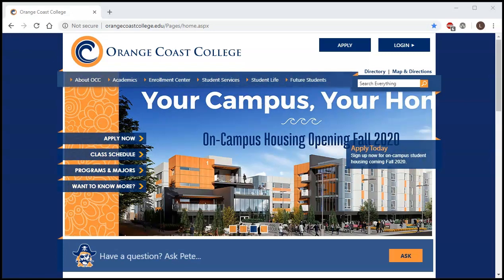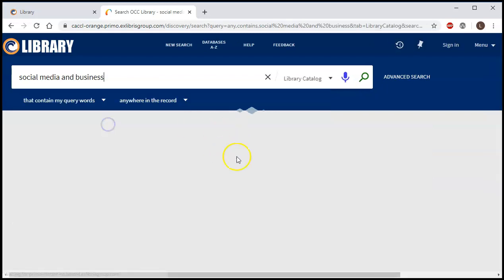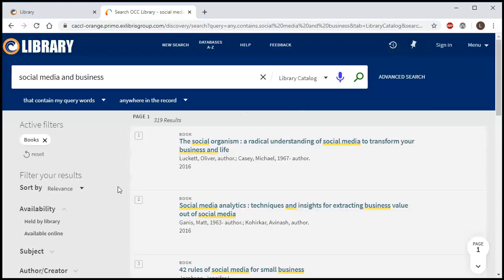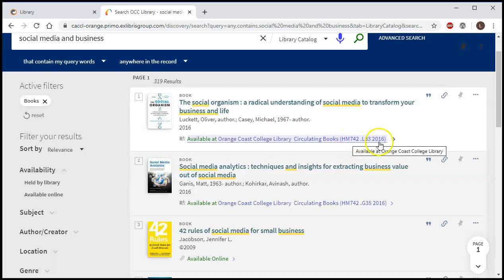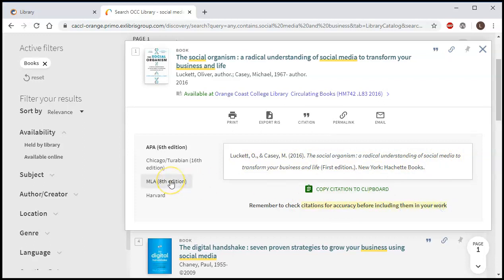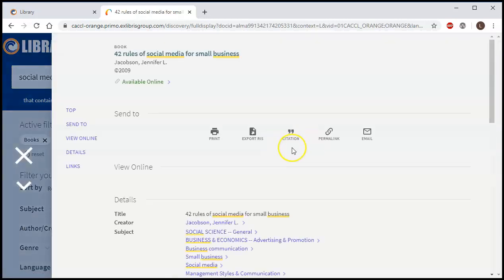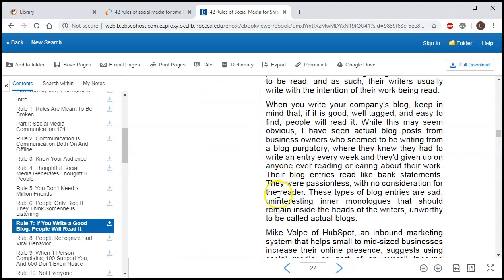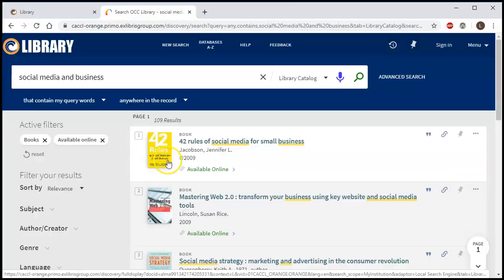How to Find Books at the OCC Library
This video will show you how to search and locate books in the OCC Library